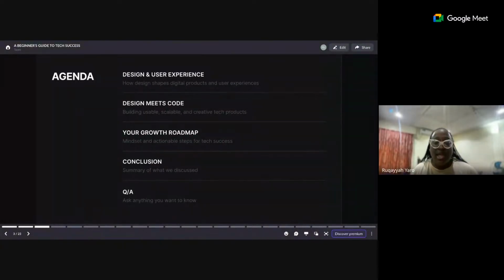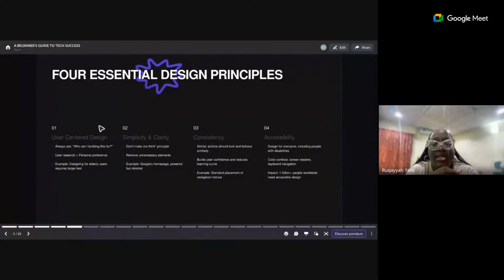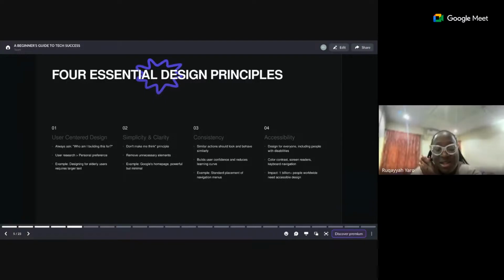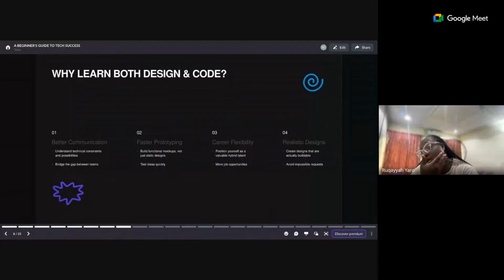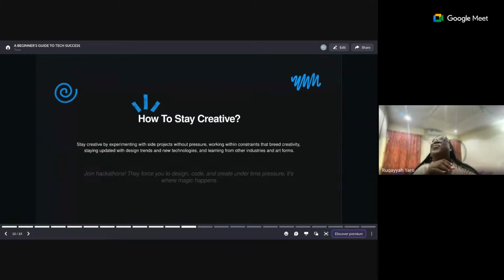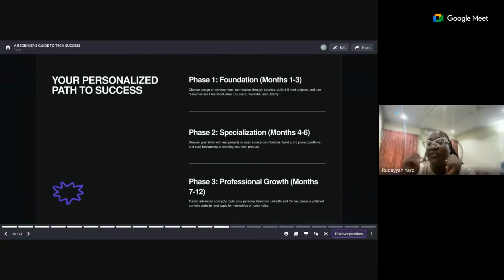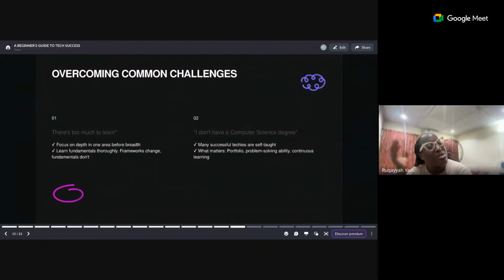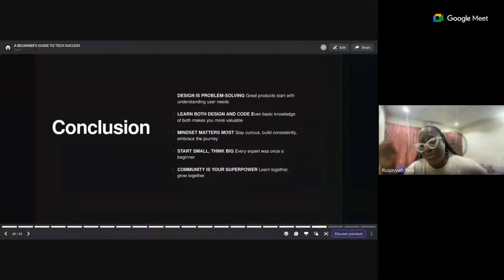DESIGN. CODE. CREATE.: A BEGINNER'S GUIDE TO TECH SUCCESS.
Webinar tailored to redirect tech beginners, enthusiasts, and experts in their career path.